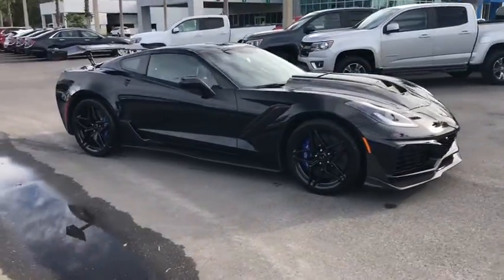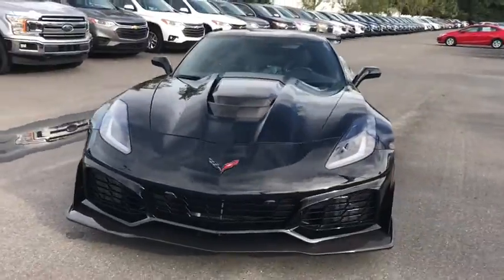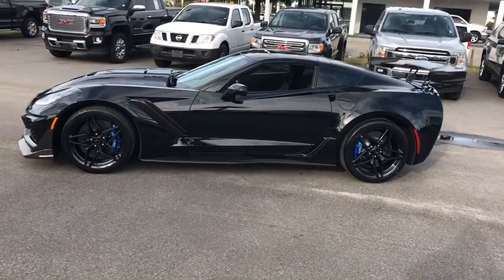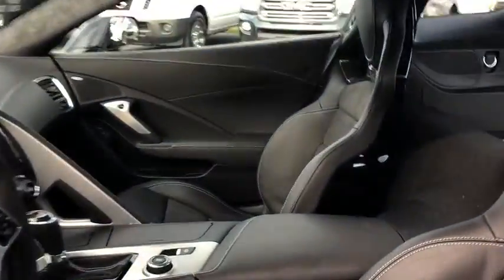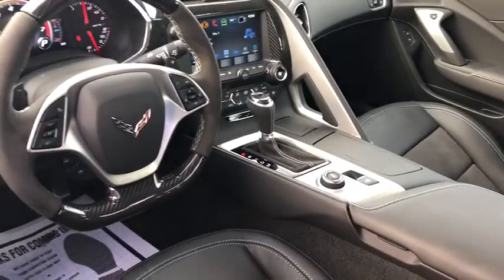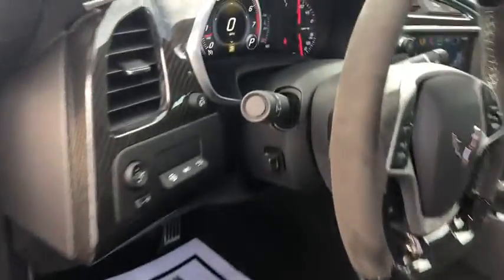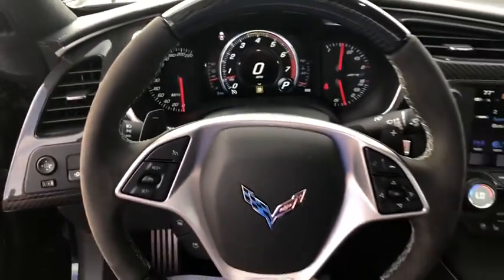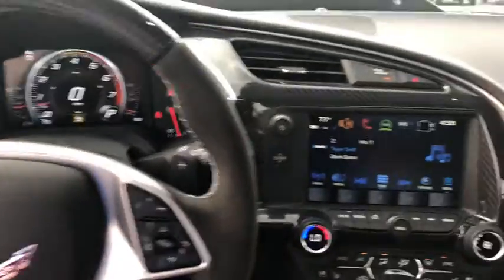2019 Chevrolet Corvette Ocala, Gainesville, Leesburg, The Villages, Crystal River, FL CK40035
Black N 2019 Chevrolet Corvette available in Ocala, Florida at Palm Chevy Ocala. Servicing the Gainesville, Leesburg, The Villages, Crystal River, FL area.

Black 2019 Chevrolet Corvette ZR1 RWD 8 Speed Paddle Shift with Automatic Modes V8 SuperchargedbrbrRecent Arrival!